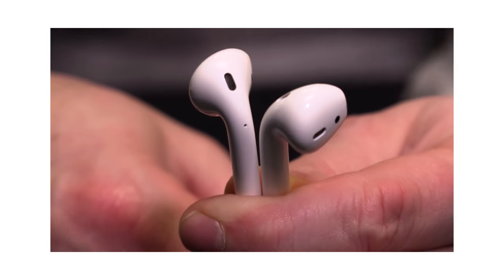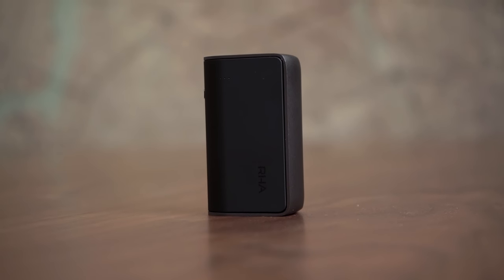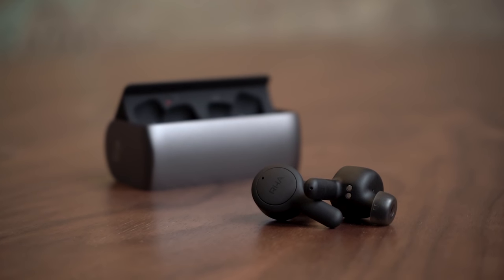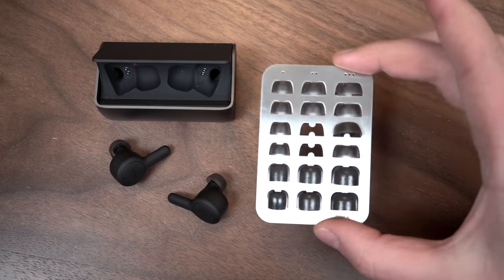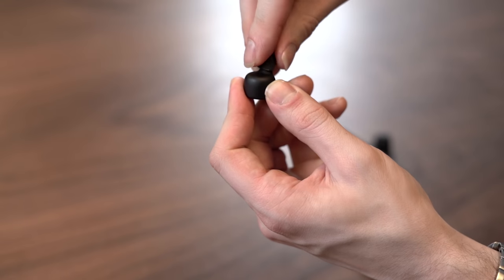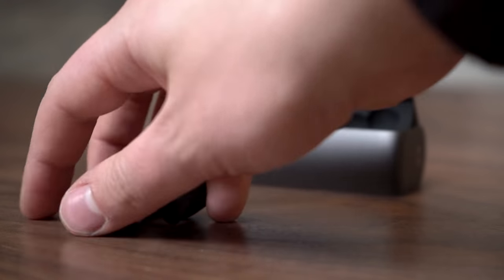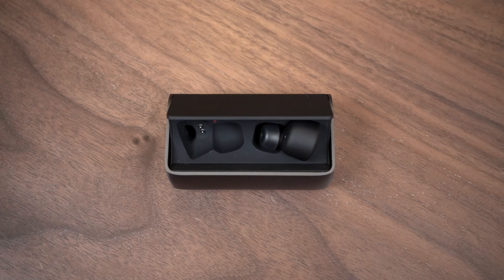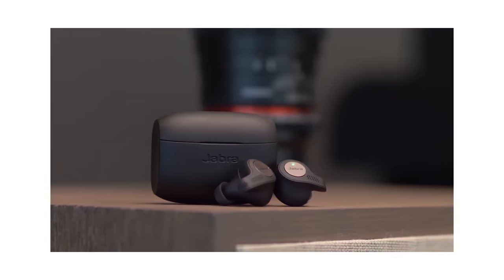RHA TrueConnect Review: Sleeker, Better, AirPods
After nearly two years reviewing many of the top models on the market, we’ve noticed that there are primarily three major factors that differentiate the vast majority true wireless earbud models: Connectivity, battery life, and sweatproofing. Sound, though vitally important to any pair of in-ears, is typically fairly similar across all models -- but there are a few high-end brands that make particularly great-sounding true wireless headphones for a significant price increase over most models.

Though Apple’s AirPods were among the first to achieve great connectivity and battery life their lack of a special coating to keep the water out, leaves them wanting when it comes to rainy strolls and long, sweaty workouts. Frankly, that’s a shame, because one of the biggest reasons to get a pair of earbuds is to use them outdoors or in the gym, where bulky (but better-sounding) over-ear headphones are ill-suited.

Enter the RHA TrueConnect, which marry the same “golf tee” design and 5-hour battery life with a matte black finish, an IPX5 waterproof rating, and a Bluetooth 5.0 connection. It’s a winning combination that’s worth the small premium you’ll pay over Apple’s model, and ranks the TrueConnect among our favorite true wireless headphones, just behind the Jabra Elite Active 65t.

Our take

The RHA TrueConnect are a well-sorted AirPod alternative that offer a more comfortable fit, solid connection, and perform better at the gym.

Is there a better alternative?

In the $150-200 price range, there are very few true wireless headphones that perform nearly as well as the RHA TrueConnect. That said, we do still prefer the sleeker design of the Jabra Elite Active 65t, which also has slightly better sound and better microphones for calls. Still, both pairs offer 5 hours of battery life, great connectivity, and sweatproofing. If you were looking at AirPods, the only reason to not buy the RHA TrueConnect is their lack of instant iPhone integration.

How long will it last?

The headphones feel extremely solid, and had no performance or recharge issues during our testing period. They should last for several years of use before they need replacement.

That depends: If you like the “golf tee” looks of AirPods but want higher overall performance (and an even nicer charging case), then the RHA TrueConnect are just the ticket. We still slightly prefer the Jabra Elite Active 65t overall. but we wouldn’t point our noses up at anyone who chooses to spring for the TrueConnect instead; As it stands, They are easily our second favorite true wireless earbuds on the market.